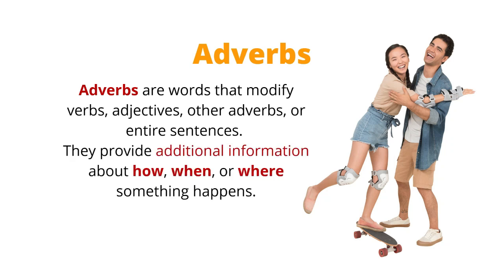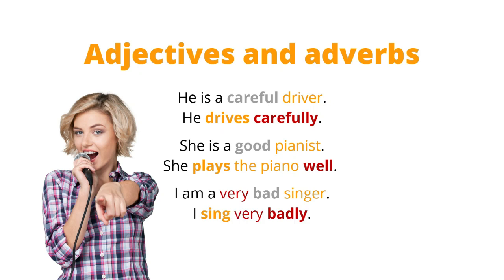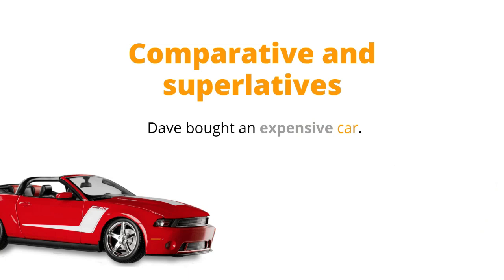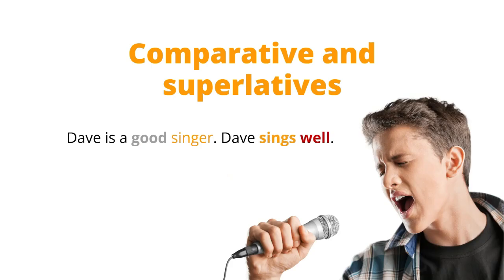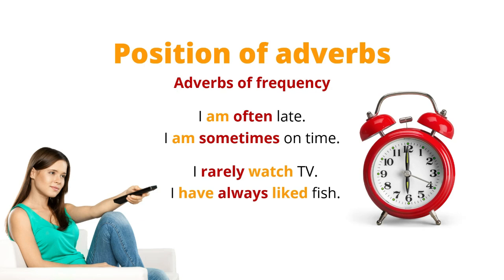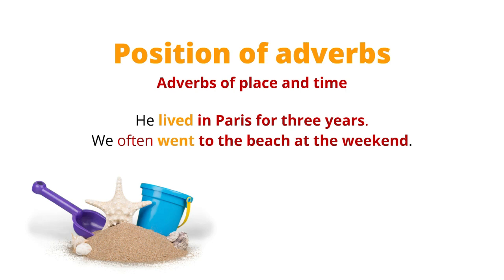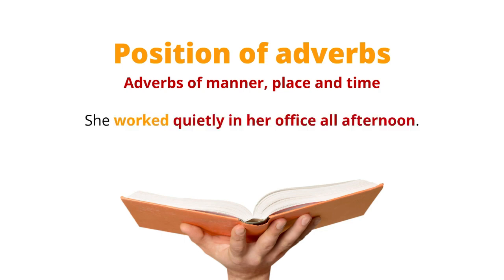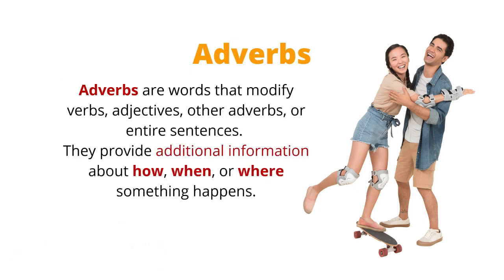Adjectives and adverbs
In this video we explain the difference between adjectives and adverbs, we talk about various types of adverbs and their correct position in the sentence.